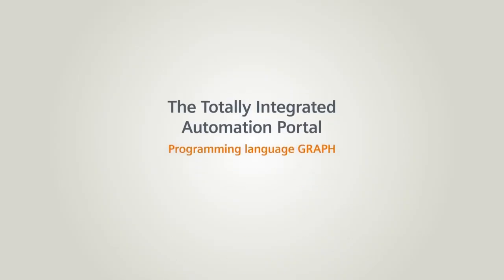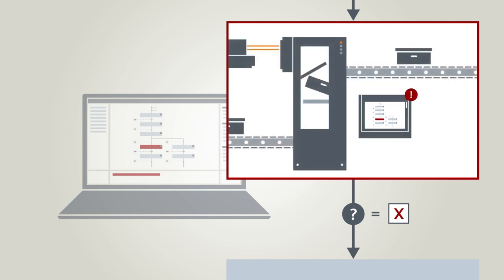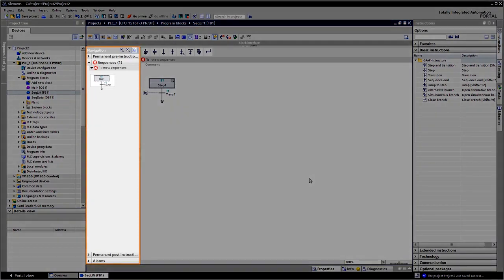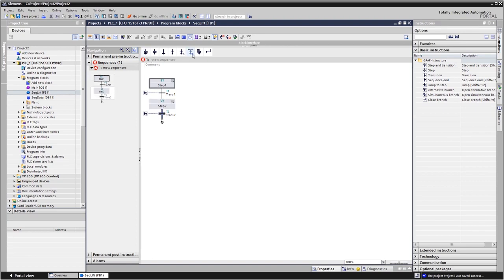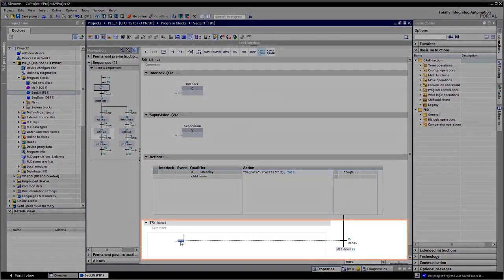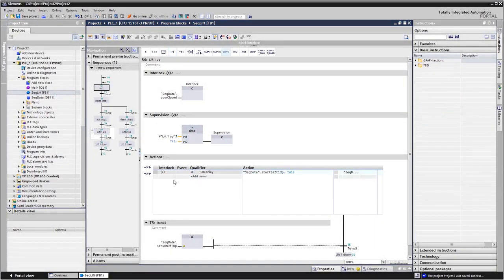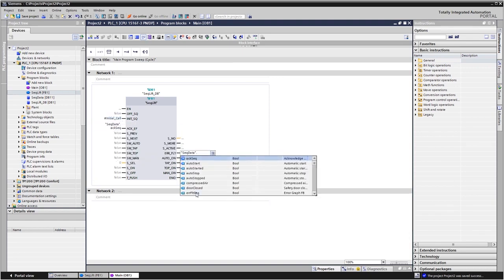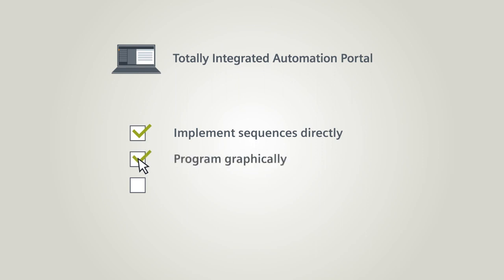30 The TIA Portal Programming language GRAPH English